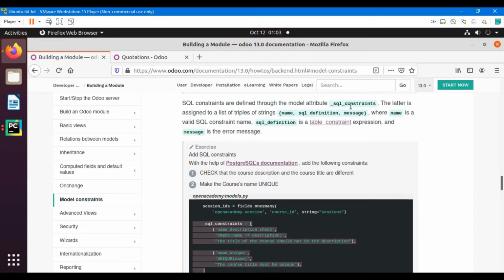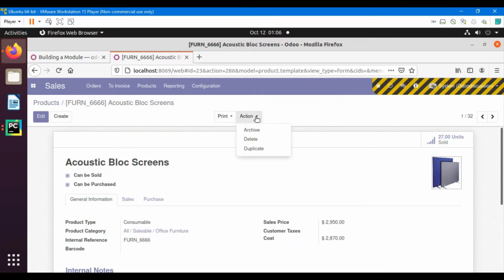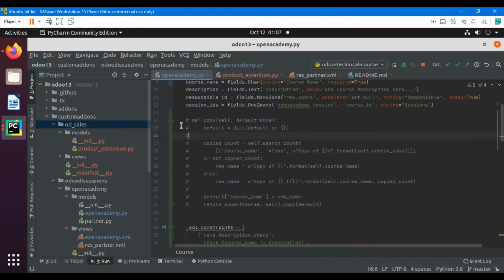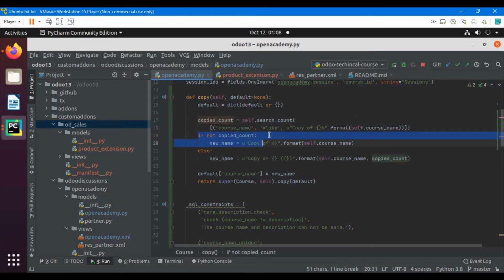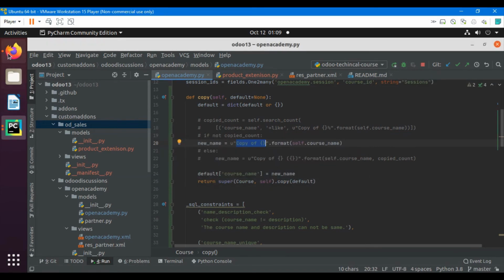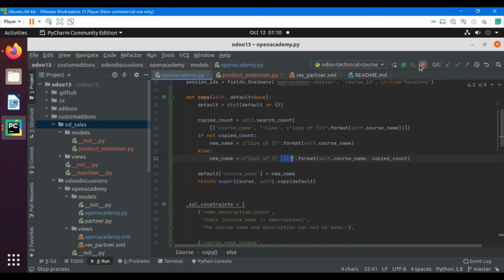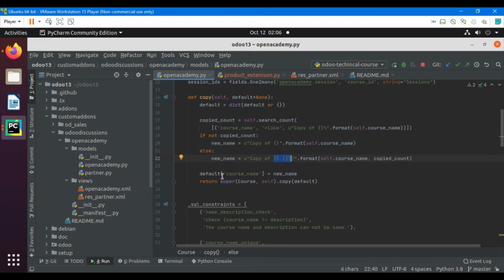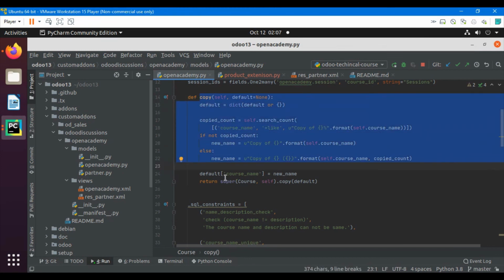How to override COPY method | ORM method | Duplicate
In this video, we have discussed how to override the copy method to re-implement the logic after adding the SQL constraint.